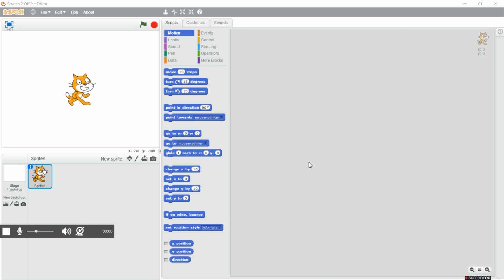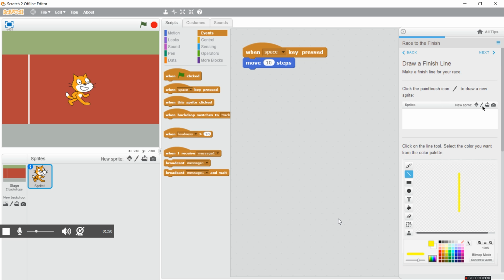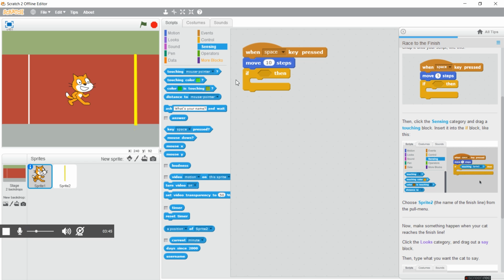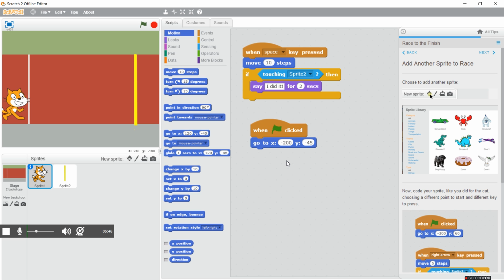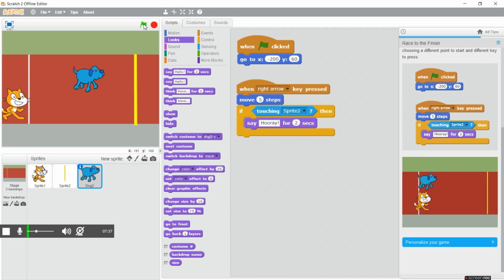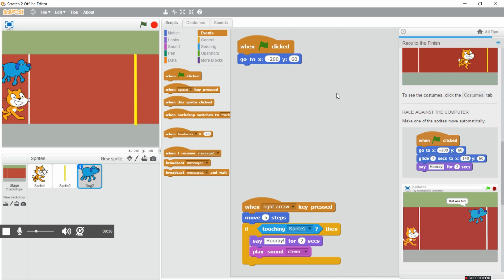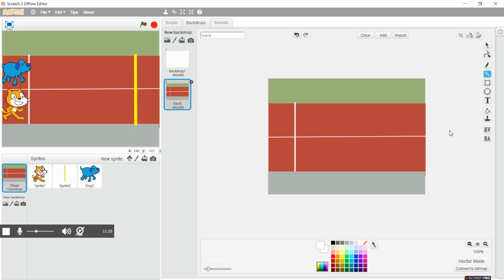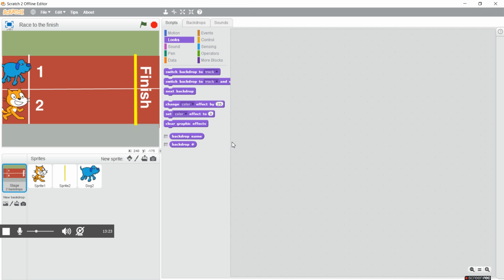Race to the finish